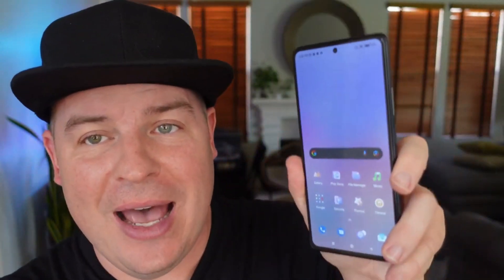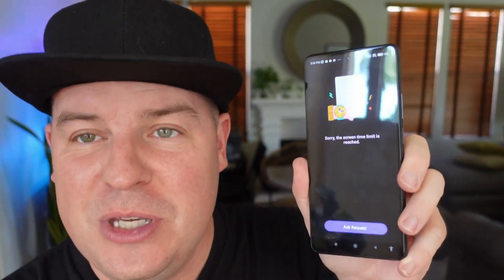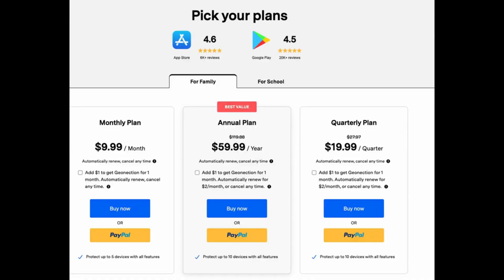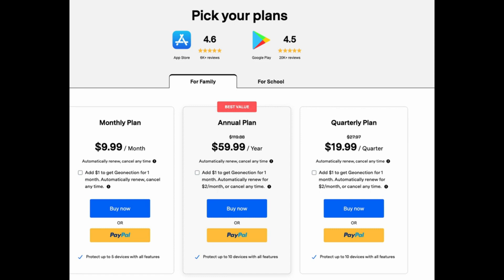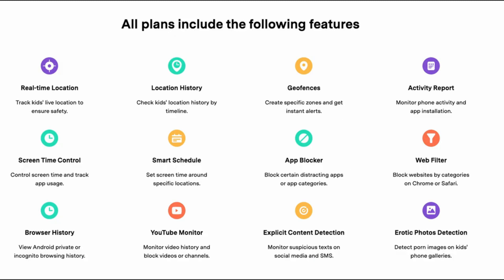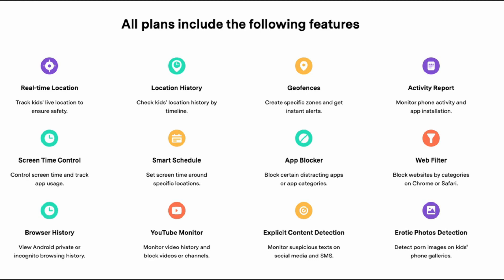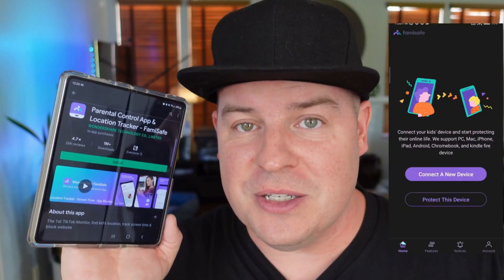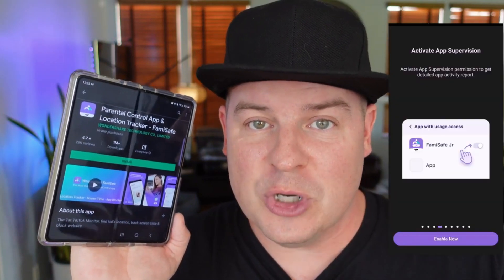How to block Google Play app on Android phones (FamiSafe parental control for apps store)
Have you ever worried about kids accidentally making purchases from Google Play app store and wanted to know how to block Google Play app on Android? Well, with FamiSafe parental control app, you can simply block Google Play apps on Android or iPhone effectively or restrict In-app Purchases via Content Manager.

(Valid Thru Sep 30)
Try FamiSafe for Free and Back To School Safely!

About FamiSafe
Wondershare FamiSafe is the Most Reliable screen time parental control app with features like kids’ screen time limiting, location tracking, website filtering, game & porn blocking, suspicious photo detecting and suspicious text detecting on social media app like YouTube, Facebook, Instagram, WhatsApp and more. 👨👩👧👦 Link family devices, keep your family safe.

KEY FEATURES
NEW
TikTok History
-View kids’ TikTok history
-Track how much time kids spend on TikTok

-Send instant warnings when detecting dangerous pictures in kids’ phone albums

-Setting keywords you concerned about, such as Sex, Violent or Drugs